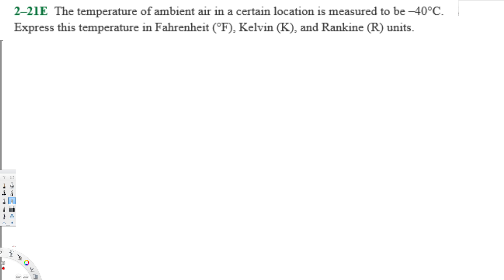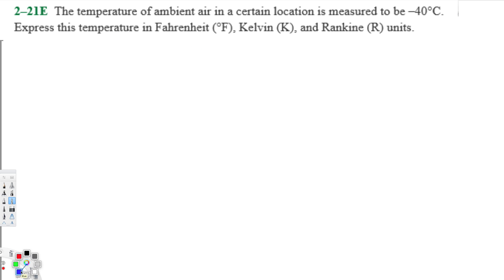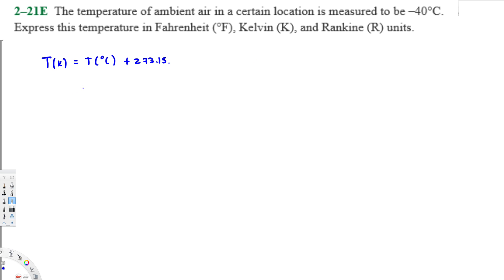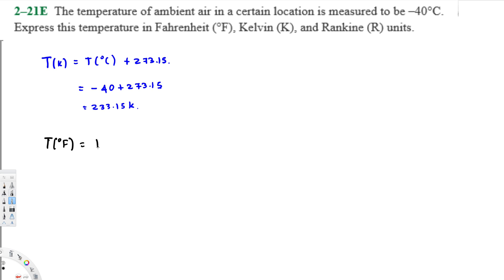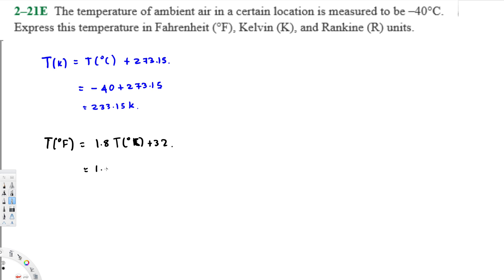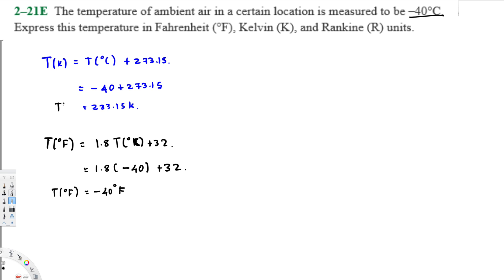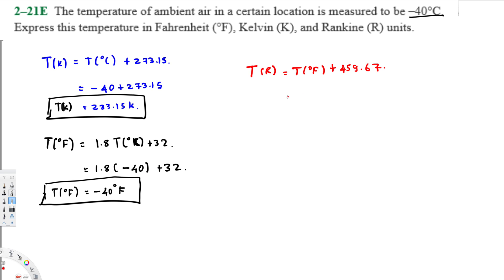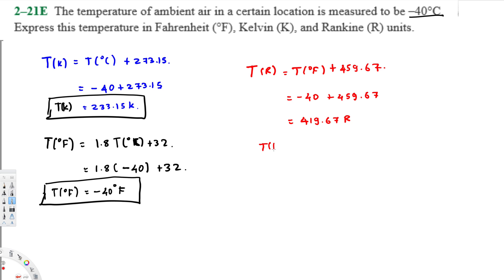Coversion from Degree Celsius to Kelvin, Rankine and Farheneit - Thermodynamics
The temperature of ambient air in a certain location is measured to be −40°C. Express this temperature in Fahrenheit (°F), Kelvin (K), and Rankine (R) units.